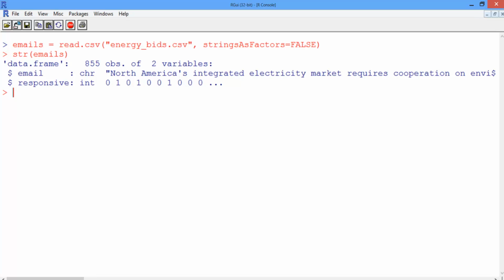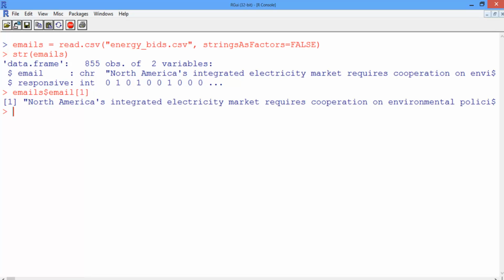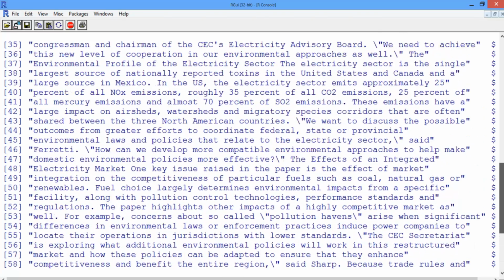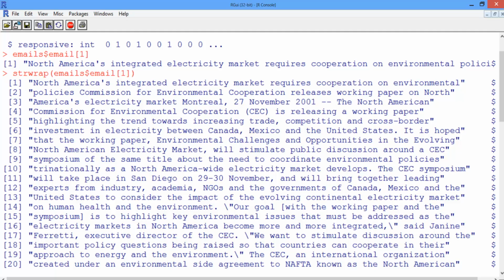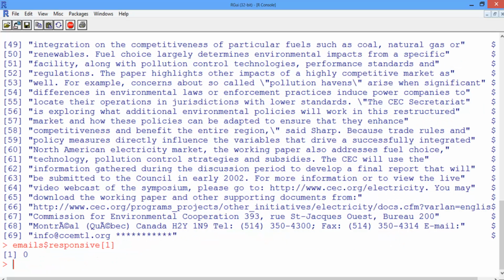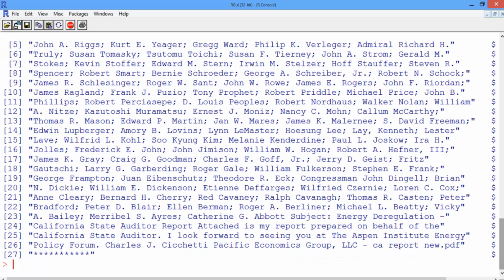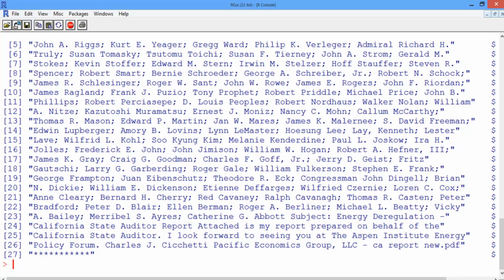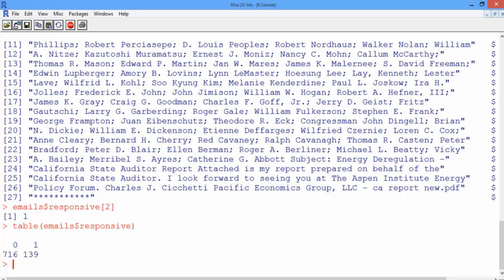week5_recitation_video2_NEW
15.071